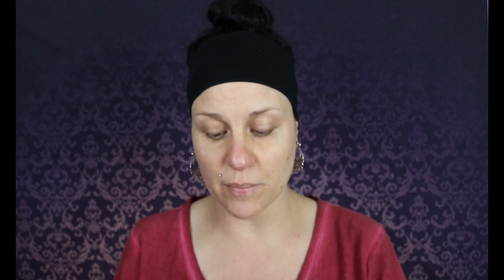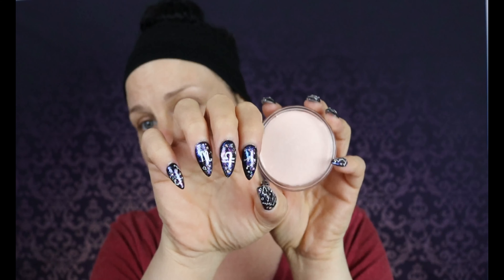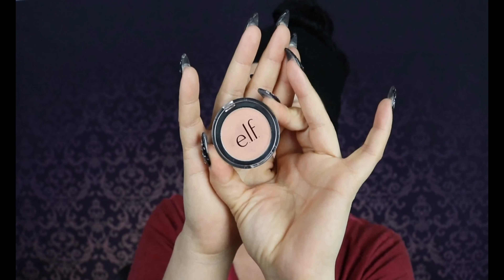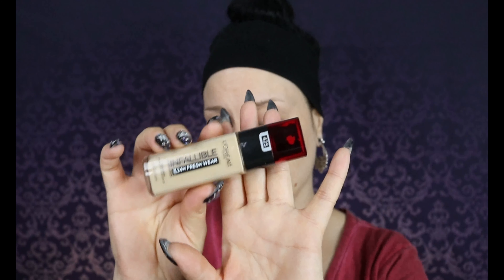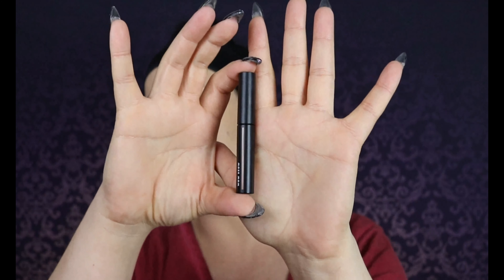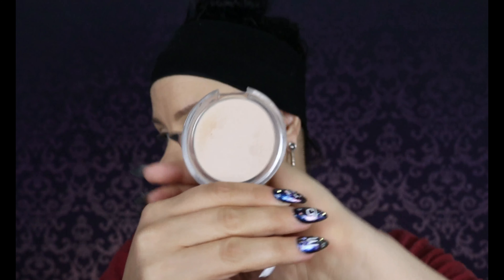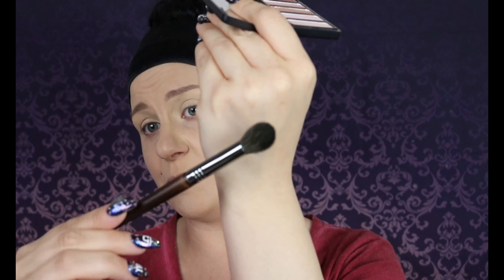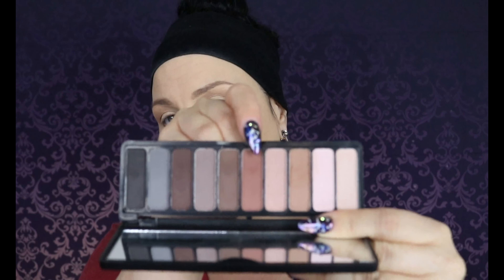First Impressions Chit Chat GRWM | Nikki Zollman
Hey Babes and Bros! I filmed a SUPER lengthy Get Ready With Me (it's so long it's painful, I know) where I do a full face and try a few new products from ELF Cosmetics. I hope you enjoy this video as always! Have a great day!

PRODUCTS USED:

BareMinerals Gen Nude Liquid Matte Lipstick in Icon has been discontinued but they have similar colors

I'd love some new friends!
Instagrrrram : ms.nikki.zollman